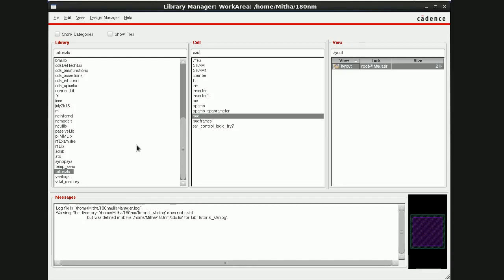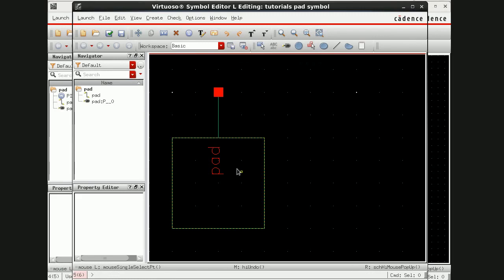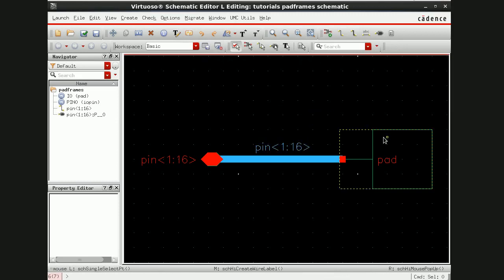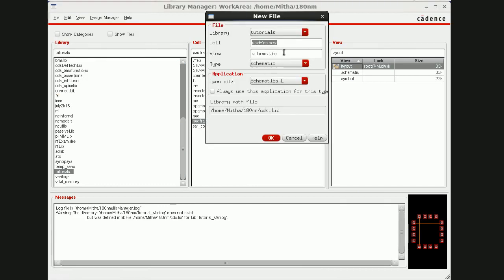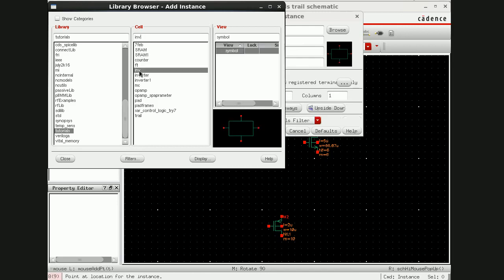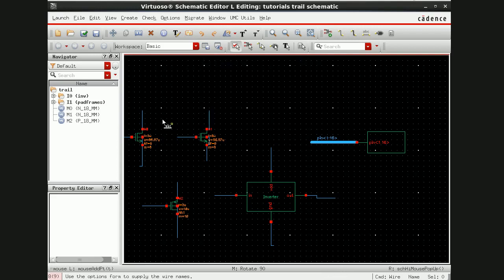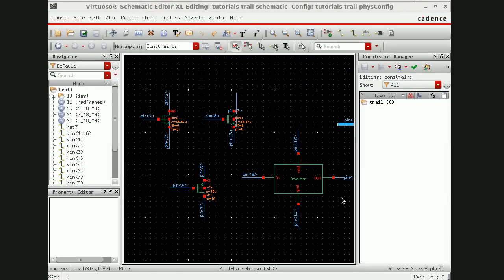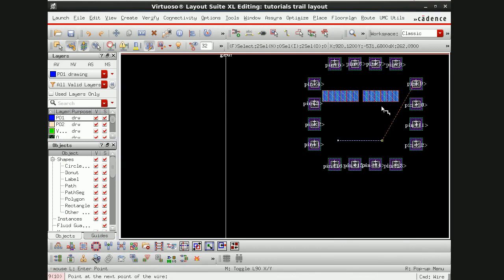Cadence IC615 Virtuoso Tutorial 17: Using Padframe in circuit design (Part 2/2)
This tutorial is the extension of tutorial 16. In this tutorial, I have explained how to use the pad frames in our circuit design (watch Tutorial 16: how to create pad frames). A symbol of both pad and pad frame is created and then the pad frame is used in the circuit design.